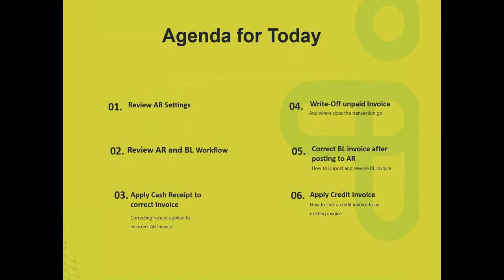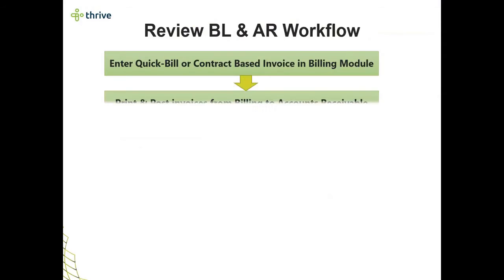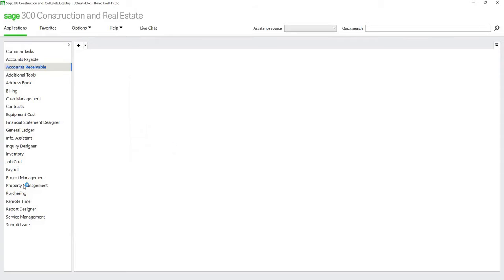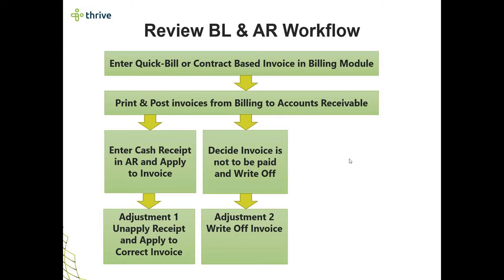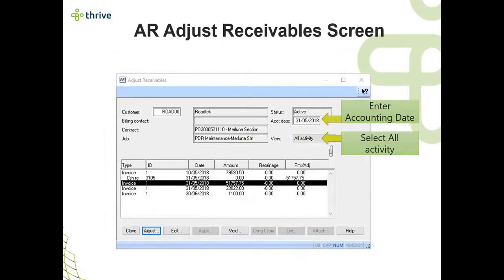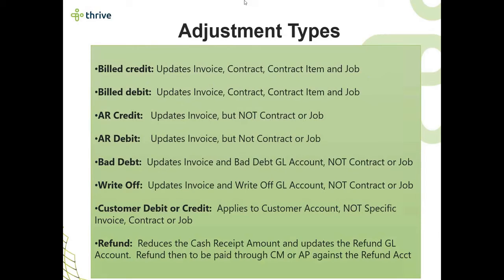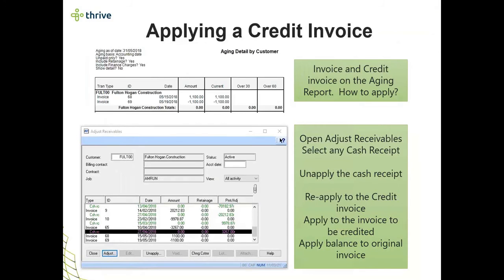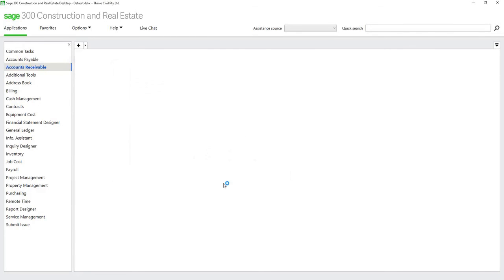Thrive Tech - Lunch and Learn - Sage CRE Accounts Receivables Adjustments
Thrive Technologies Lunch and Learn series.

Today's Thrive Technologies lunch and learn was based on Sage CRE Accounts Receivables common issues and how to solve them.